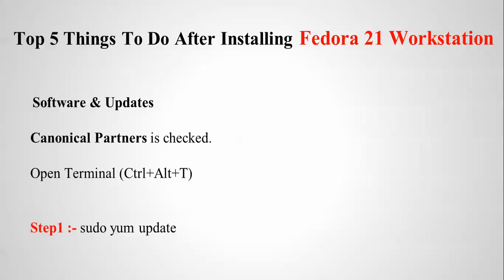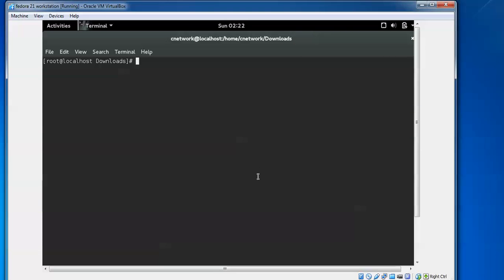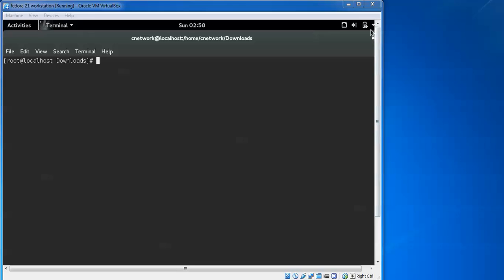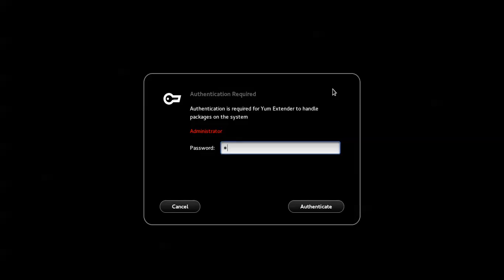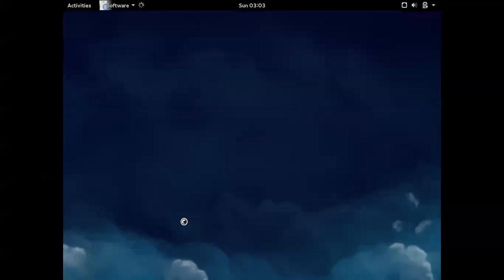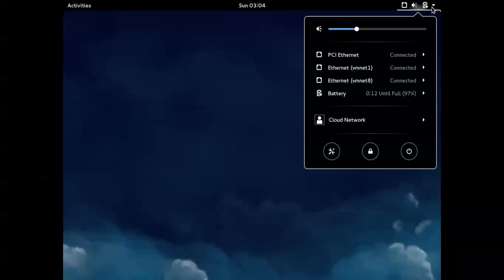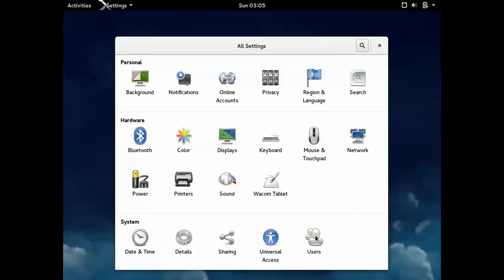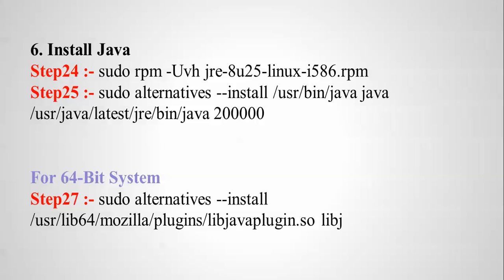Top 5 Things to Do After Installing Fedora 21 Workstation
Hello Everyone,

18 Things To Do After Installing Fedora 21

Software & Updates
Open Terminal (Ctrl+Alt+T)
Step1 :- sudo yum update

1. Configure Gnome Shell Interface & Extensions
Step2 :- sudo yum install gnome-tweak-tool

2. Install YUM Extender
Step4 :- sudo yum install yumex

3. Enable RPM Fusion Repository
Step7 :-  sudo yum update

4. Install VLC Media Player
Step8 :- sudo yum install vlc

5. Install Yum Fastest Mirror Plugin
Step9 :- sudo yum install yum-plugin-fastestmirror

7. Install Flash PLayer
On 32-Bit System
Step10 :- sudo rpm -ivh :- sudo rpm --import /etc/pki/rpm-gpg/RPM-GPG-KEY-adobe-linux
Step12 :- sudo yum install flash-plugin

Step14 :- sudo rpm --import /etc/pki/rpm-gpg/RPM-GPG-KEY-adobe-linuxStep15 :- sudo yum install flash-plugin

8. Install Google Chrome
On 32-Bit System

9. Install Other Desktop Environments
Install Mate Desktop
Step18 :- sudo yum install @mate-desktop
Install KDE Desktop
Step19 :- sudo yum install @kde-desktop
Install XFCE Desktop
Step20 :- sudo yum install @xfce-desktop
Install LXDE Desktop
Step21 :- sudo yum install @lxde-desktop
Install Cinnamon Desktop
Step22 :- sudo yum install @cinnamon-desktop

10. Install Fedy Tool
Step22 :- su -c "curl -o fedy-installer && chmod +x fedy-installer && ./fedy-installer"

11. Install Virtual Box
Step23 :- sudo yum install VirtualBox

12. Install Java
Step24 :- sudo rpm -Uvh jre-8u25-linux-i586.rpm
Step25 :- sudo alternatives --install /usr/bin/java java /usr/java/latest/jre/bin/java 200000

For 32-Bit System
Step26 :- sudo alternatives --install /usr/lib/mozilla/plugins/libjavaplugin.so libjavaplugin.so /usr/java/jdk1.8.0_11/lib/i386/libnpjp2.so 200000

For 64-Bit System
Step27 :- sudo alternatives --install /usr/lib64/mozilla/plugins/libjavaplugin.so libj

13. Install Gnome Music Player
Step27 :- sudo yum install gnome-music

14. Install qBittorrent
Step28 :- sudo yum install qbittorrent

15. Install Dropbox
For 32-Bit System
Step29 :- cd ~ && wget -O - " | tar xzf -$ ~/.dropbox-dist/dropboxd

For 64-Bit System
Step30 :- cd ~ && wget -O - " | tar xzf -$ ~/.dropbox-dist/dropboxd

16. Install Popcorn
Step30:- sudo yum install nodejs rubygem-compass

Step32:- sudo rpm -ivh popcorntime-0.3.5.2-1.fc21.i686.rpm

Step34 :- sudo rpm -ivh popcorntime-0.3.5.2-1.fc21.x86_64.rpm

17. Install Steam
Step35 :- sudo yum install steam

18. Install .zip & .rar Files plugins
Step36 :- sudo yum install unrar unzip